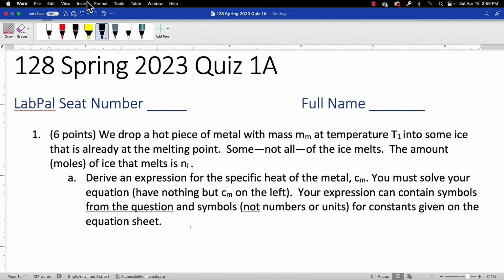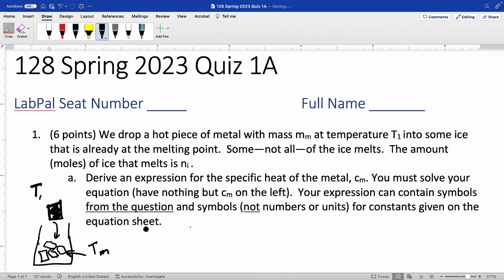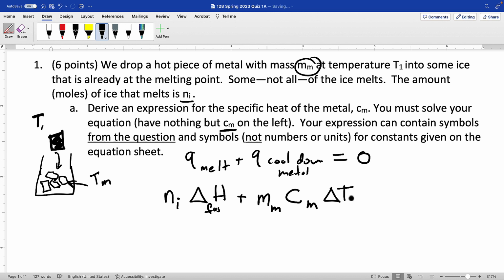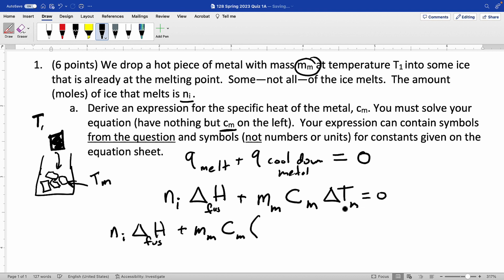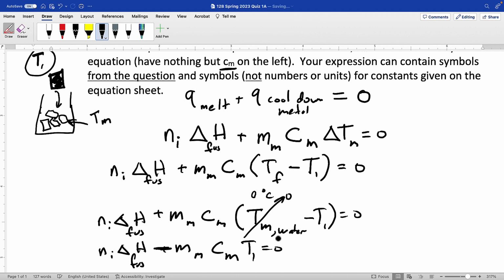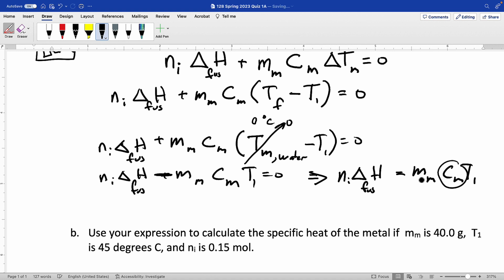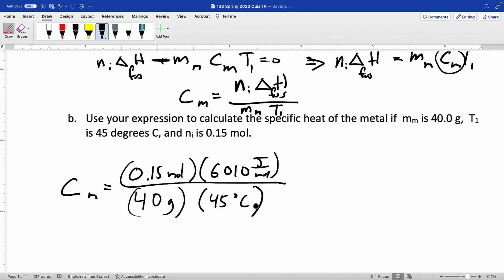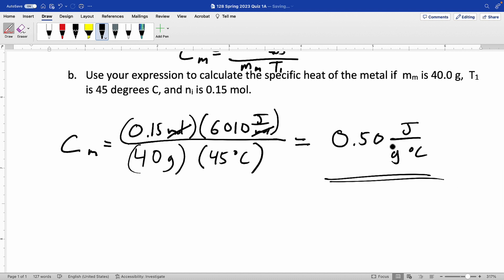128 quiz 1 key 2023